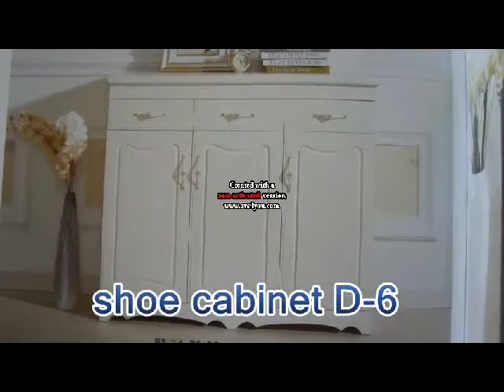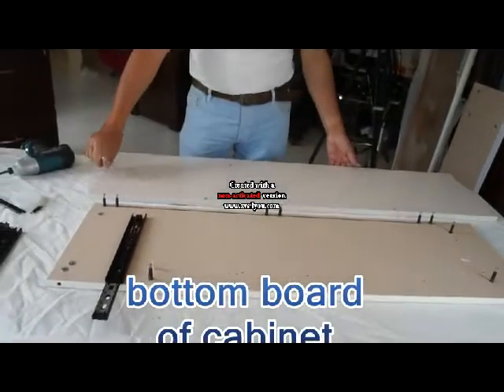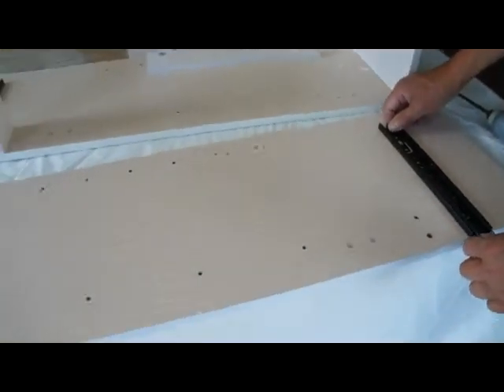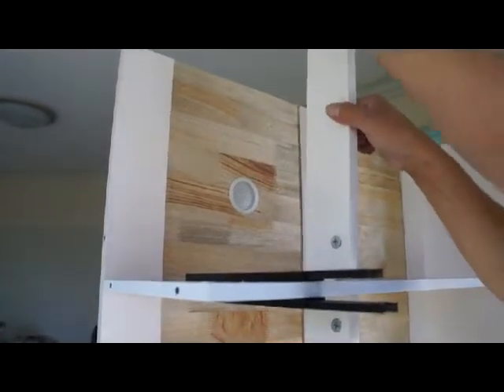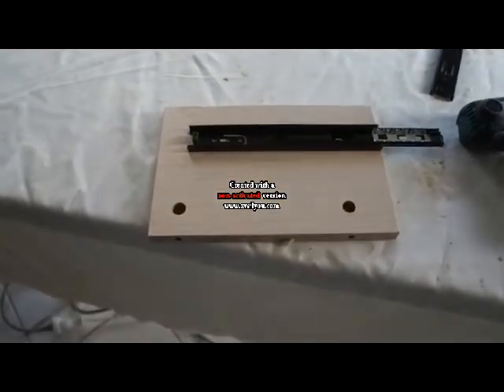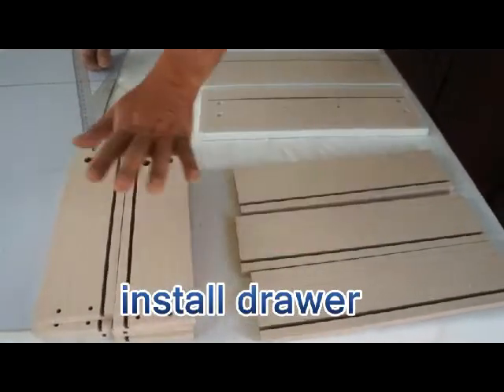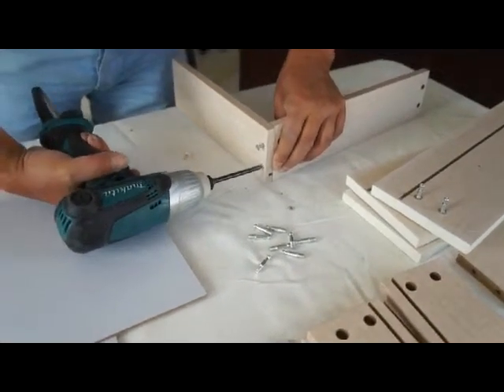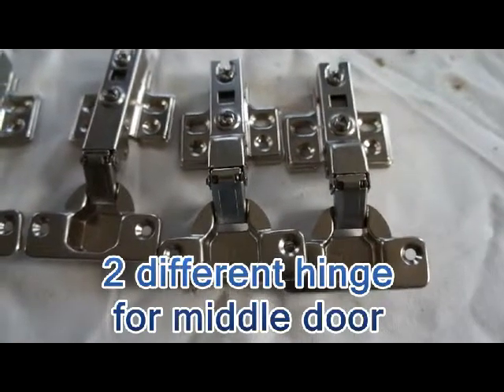shoe cabinet D-06 instruction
Assembling instruction for shoe cabinet D-06
by Zopo Home